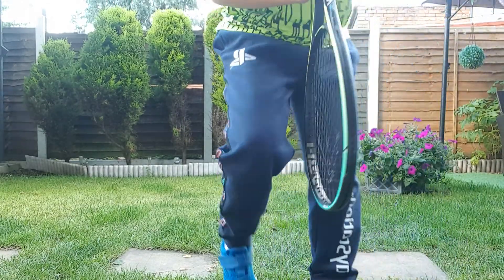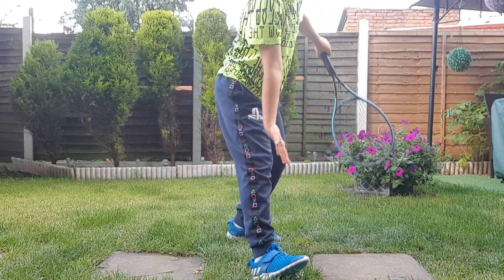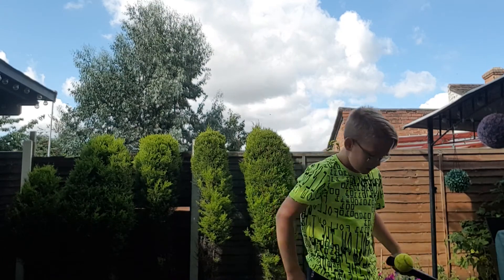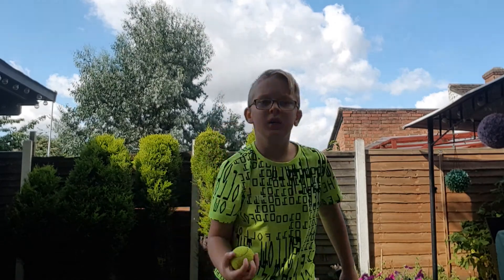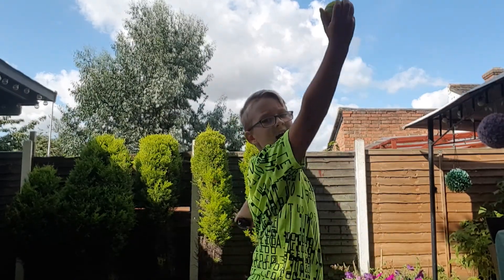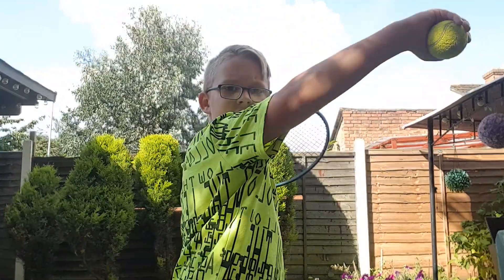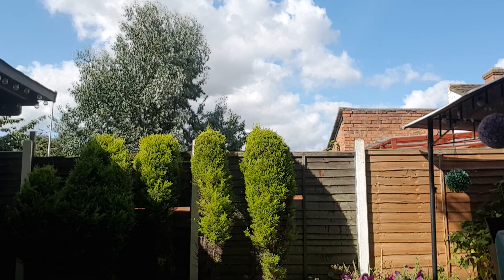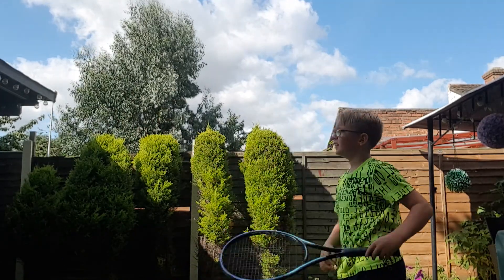over arm serve